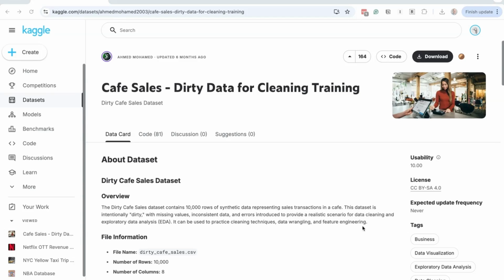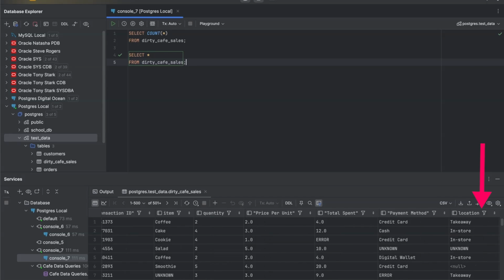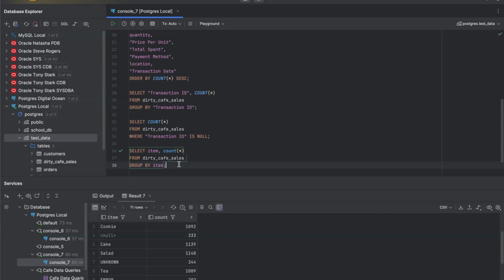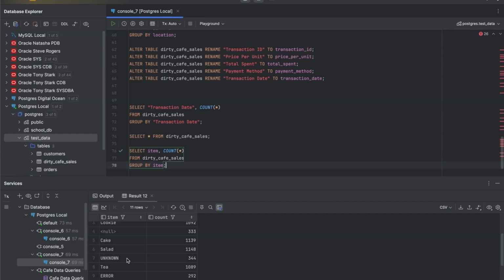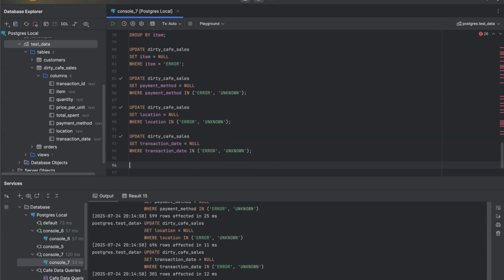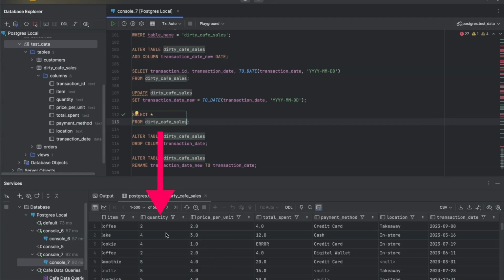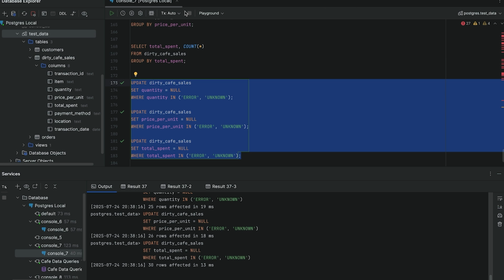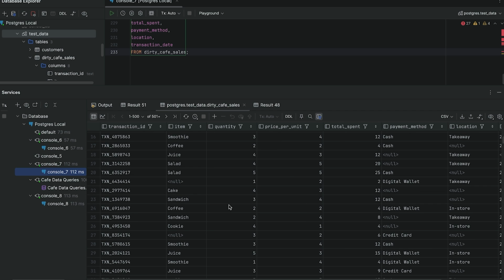Dirty Data? Fix It Like This in SQL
In this video, you'll learn how to import a sample data set that has a lot of missing or incomplete data, and see how to handle it.

⏱ TIMESTAMPS:
00:00 - The dirty data
01:00 - Importing the data
02:16 - Understanding the data
05:53 - Rename the columns
06:36 - Fixing some columns column
08:30 - Change the data types
11:48 - Update the number values
16:17 - What else?